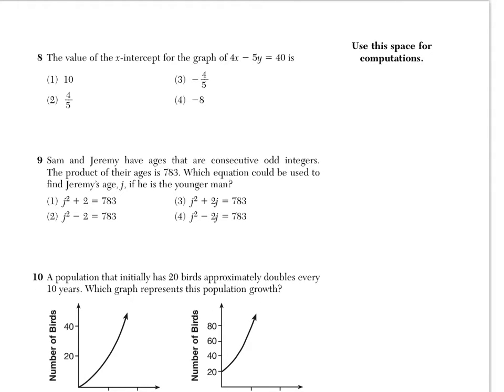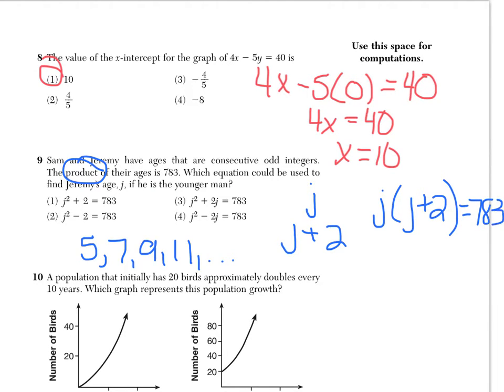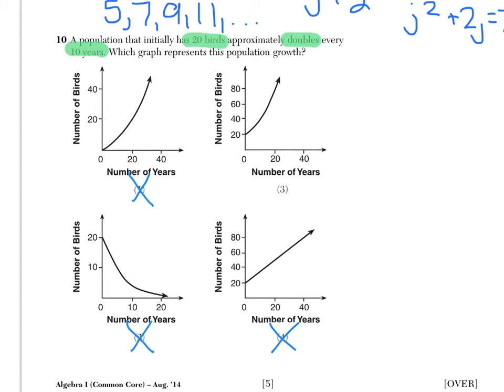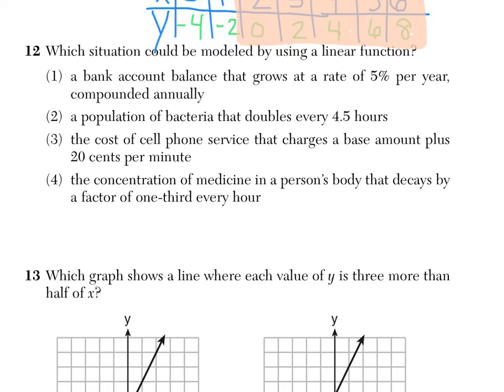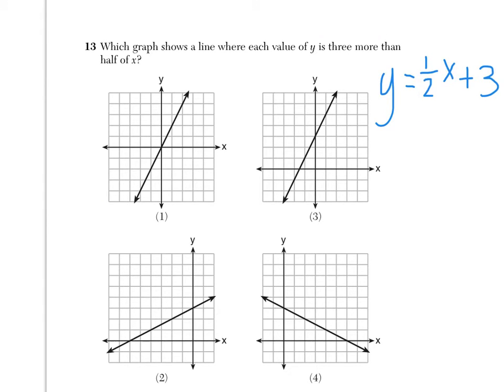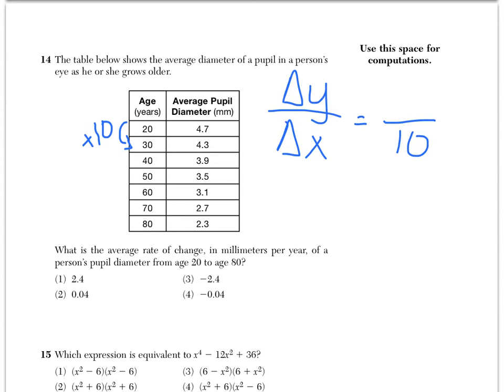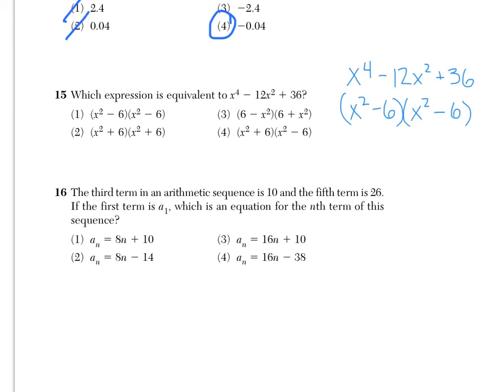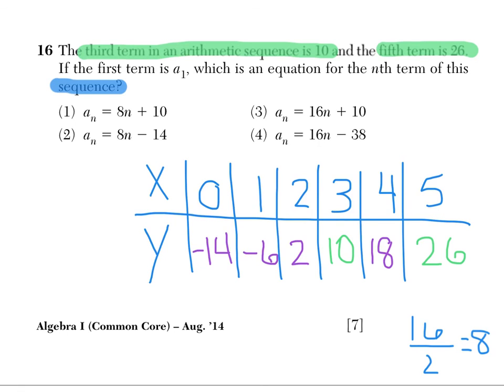AUG 2014 CC ALGEBRA REGENTS EXAM #8-16